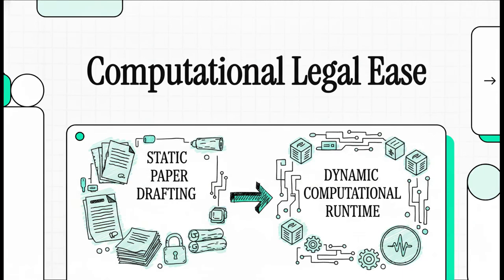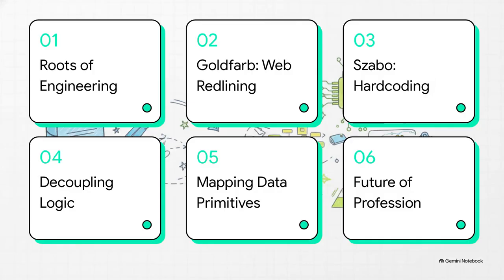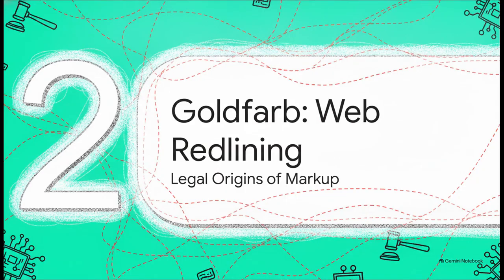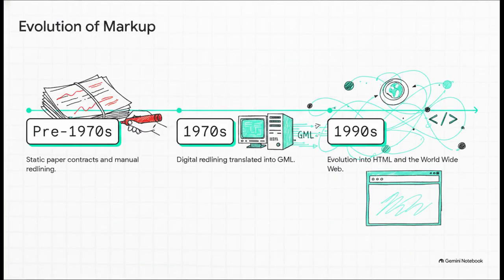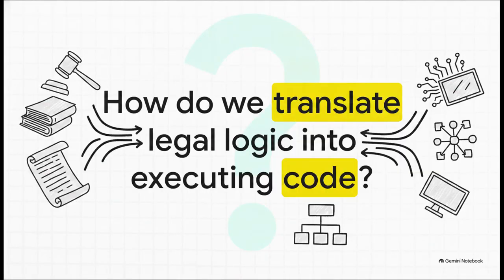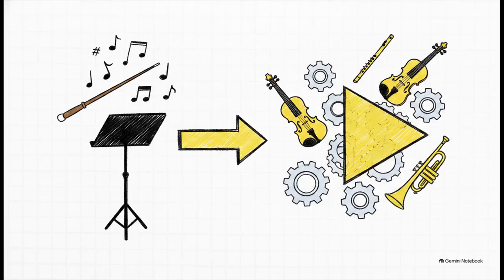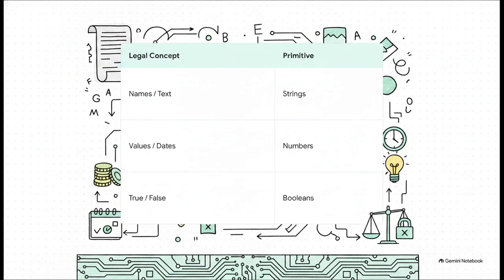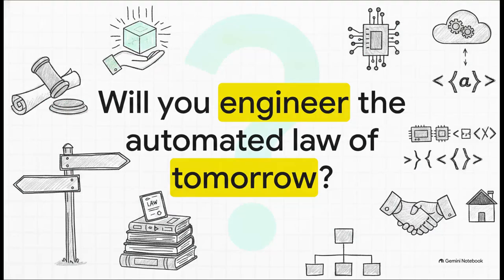(Videos 3.1 - 4.2) Overview | C-Lead Module 2 & 3: Roots of Legal Engineering & Data Primitives